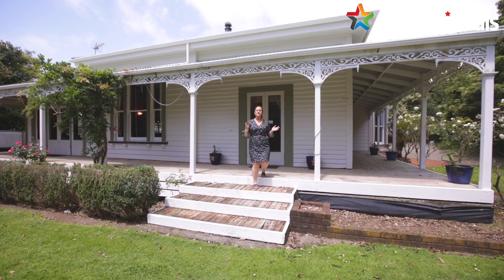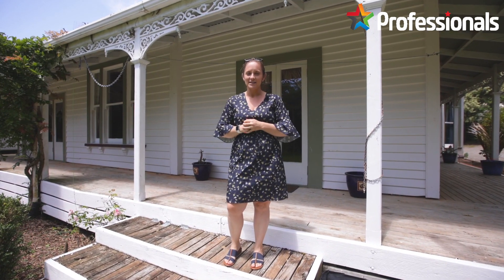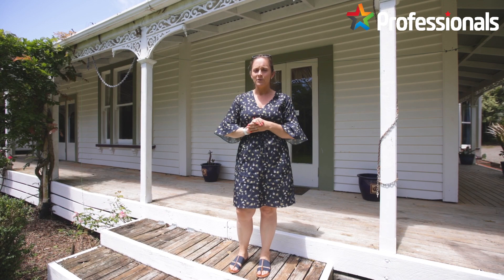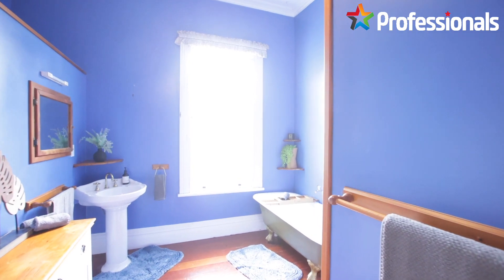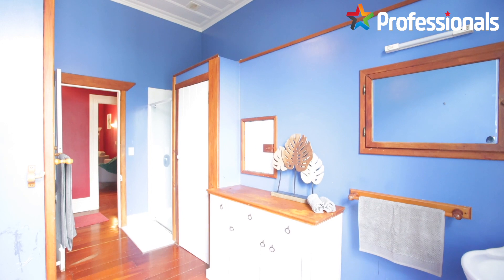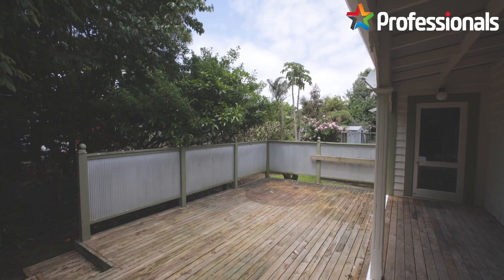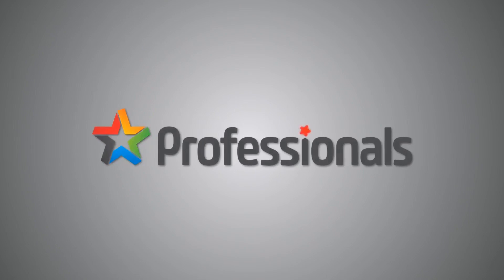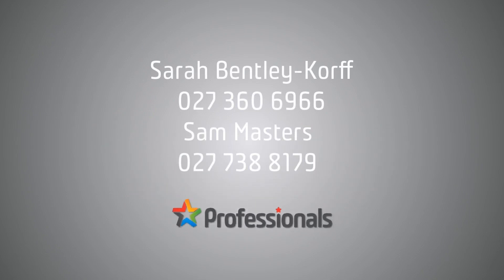26 Takiroa Street, Urenui